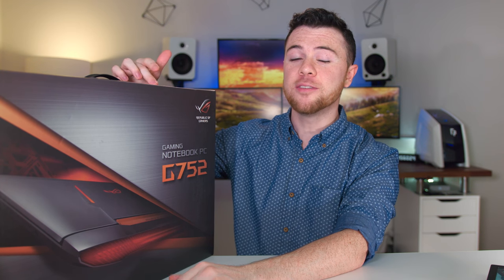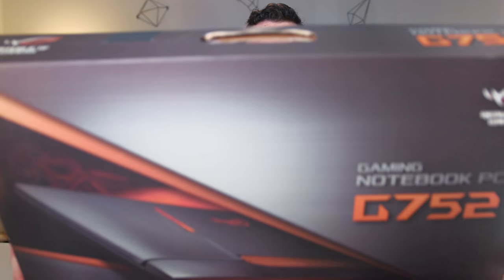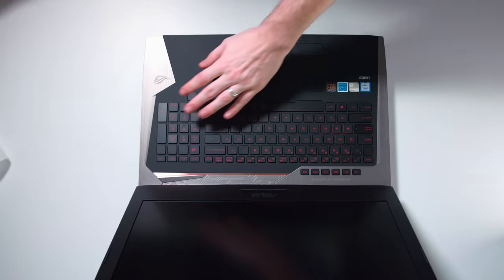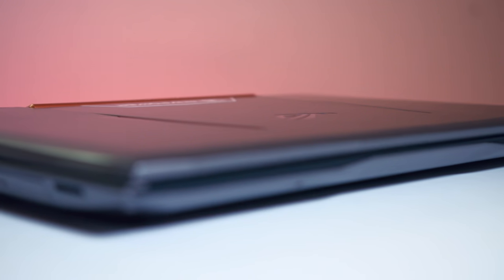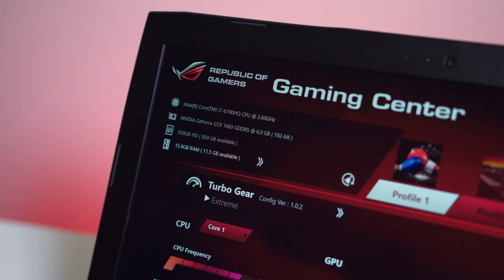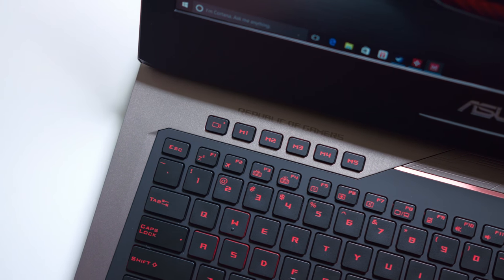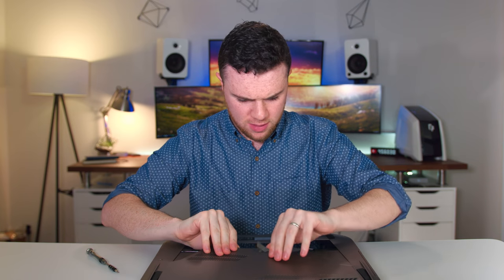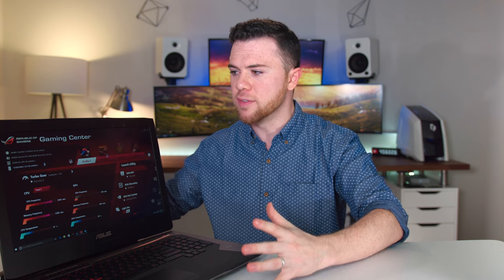Checking out the ASUS G752VM Gaming Laptop from iBuyPower